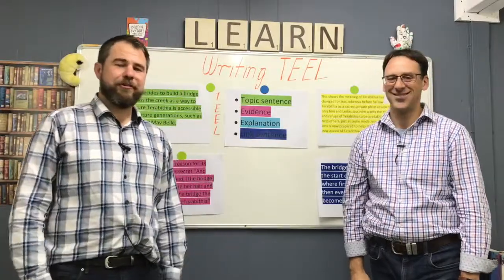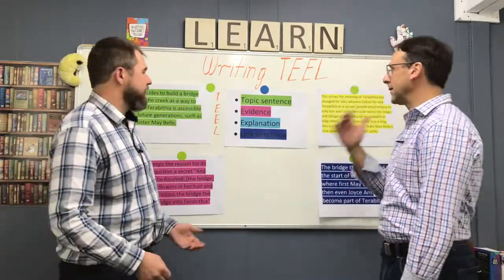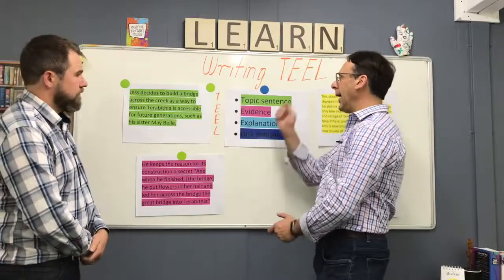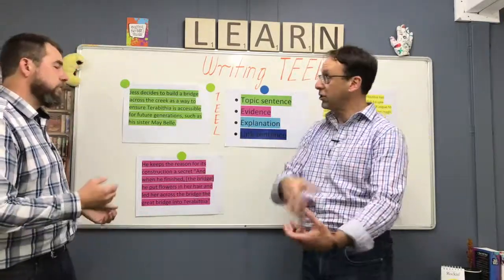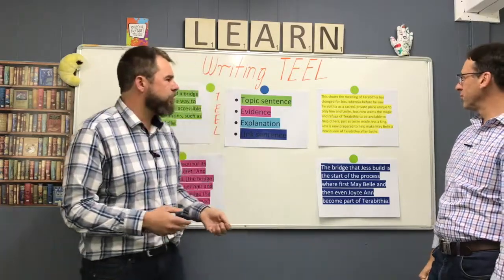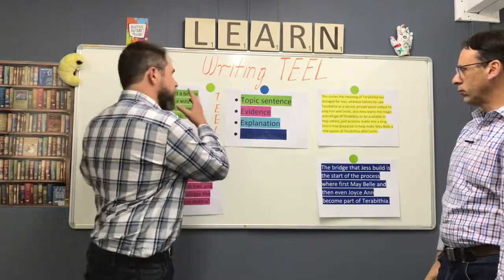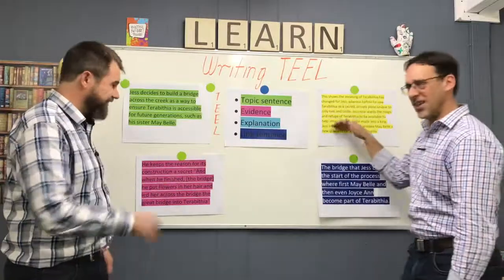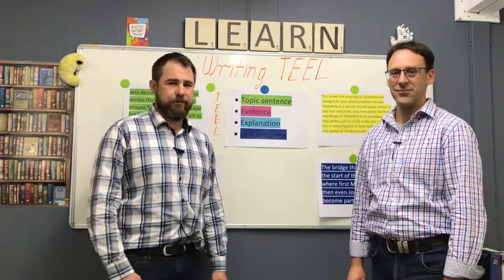OCS Teach Series TEEL paragraph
OCS Teach series how to write a TEEL paragraph